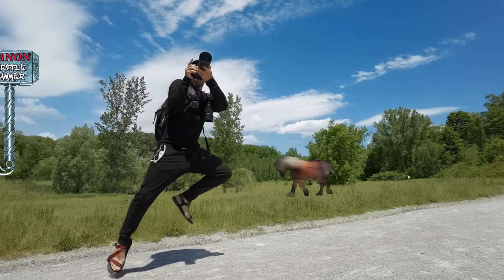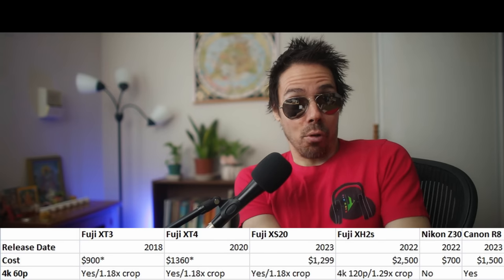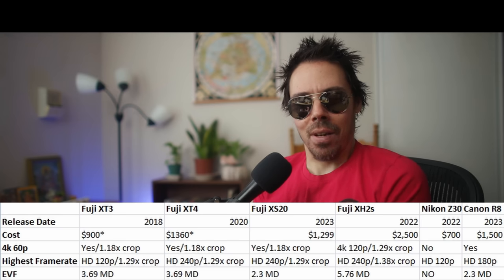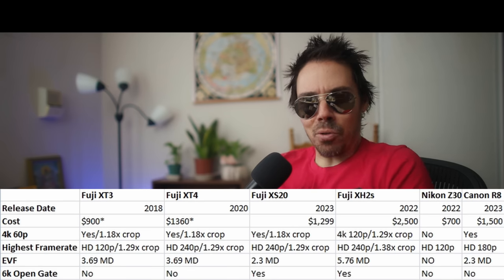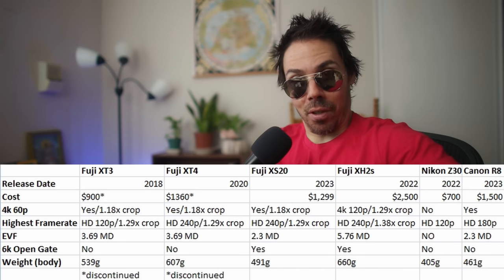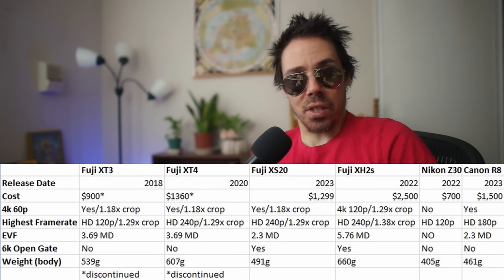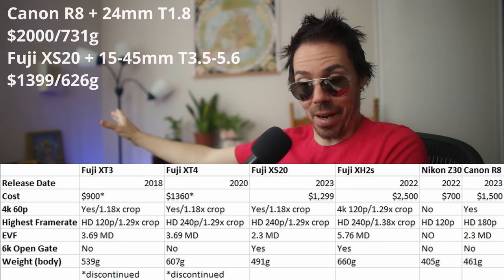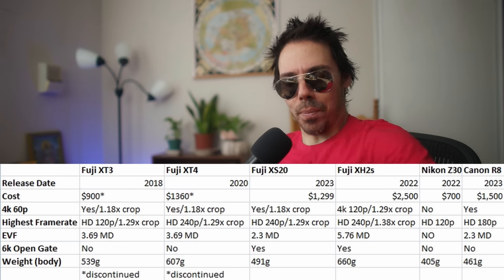Does Fuji XS20 Destroy Canon, Nikon and Sony For Same Budget?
Can Canon, Nikon or Sony offer anything as good as the Fuji X-S20 for the price?  Pretty good budget offering with 4k 60p and HD 240p.  Though very similarly specced to the XT3 and XT4, it is better in some ways with open gate 6k 30p and almost matches the XH2s except for that abysmal viewfinder.  Canon R8 is full frame, Sony FX30 much more expensive.  Nikon Z30 is pretty dated.  Not bad Fujifilm.

Fuji XS20

Nikon Z30 or USED

Canon R8
Canon 24mm f1.8 or USED
Canon 15-30 f4.5-6.3 or USED

Canon EOS R or USED
Canon 24mm f1.4 L ii (I own the mark i, hard to find) or USED or USED
Glimmerglass 1